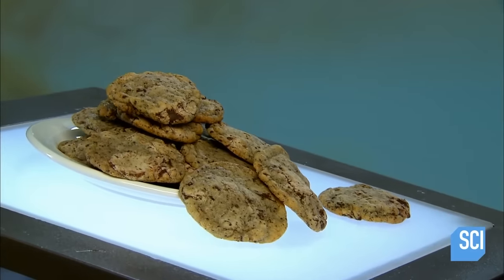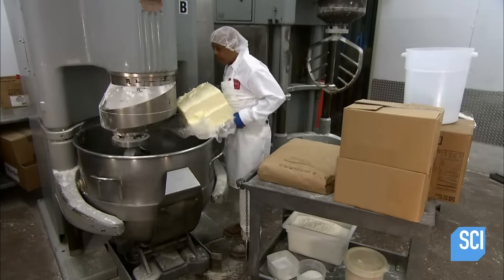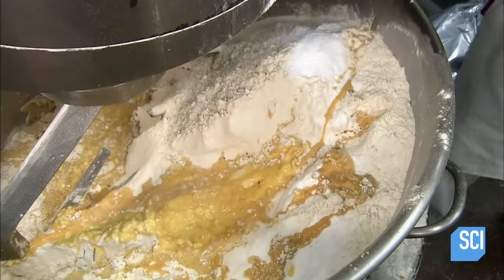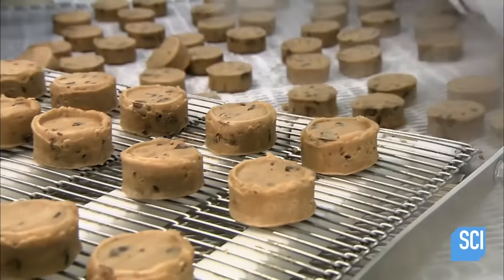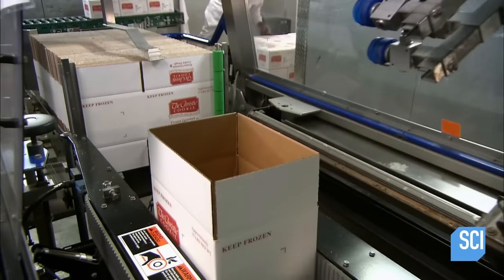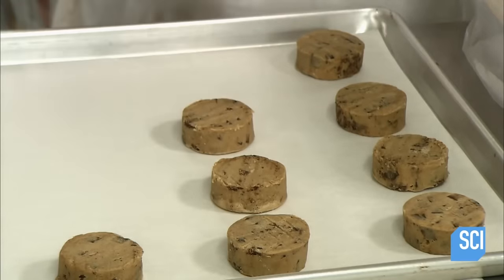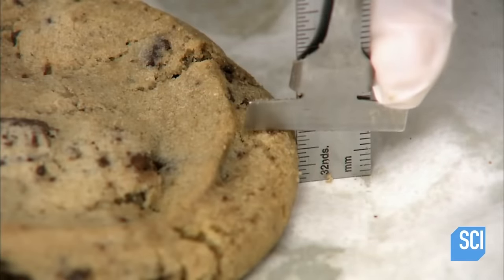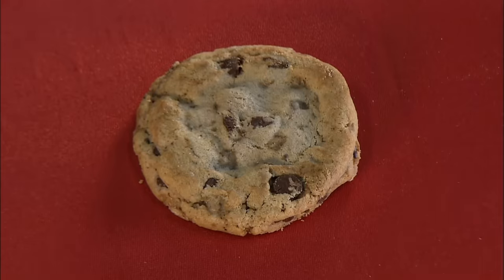How It's Actually Made - Chocolate Chip Cookies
Chocolate Chip Cookies may be the most popular dessert in America. See what makes them so delicious in this video.